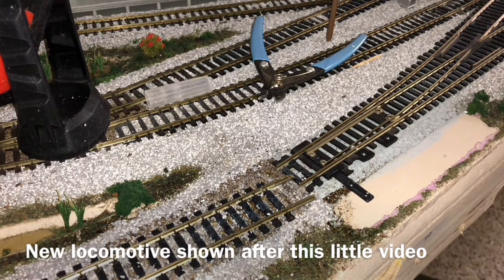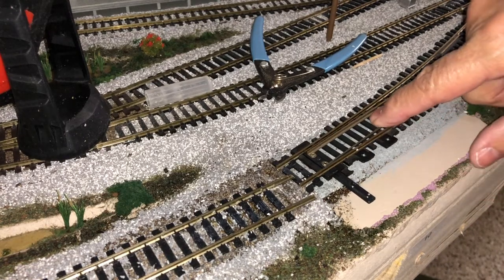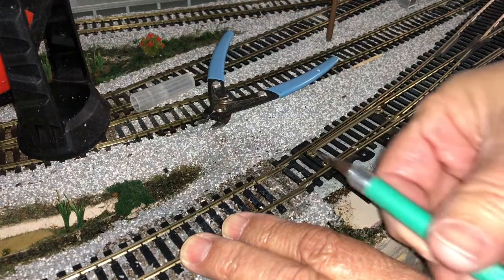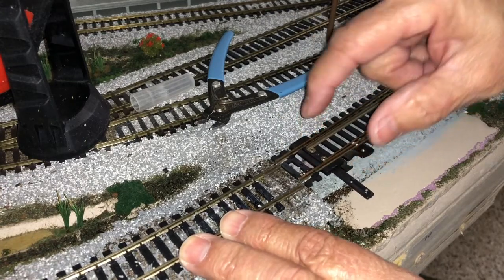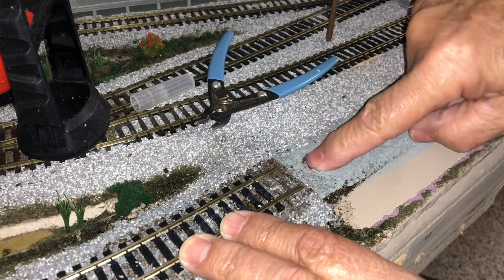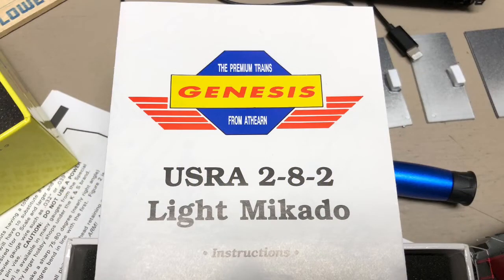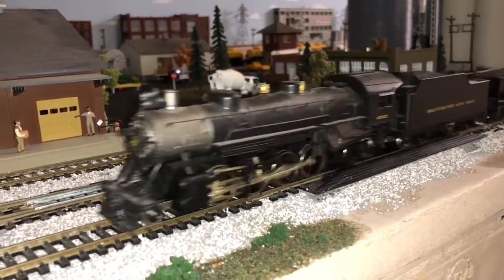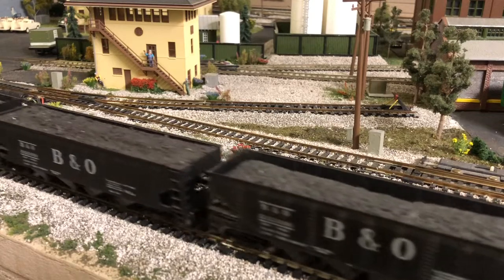My 4x8x2 HO Layout - USRA 2-8-2 Light Mikado